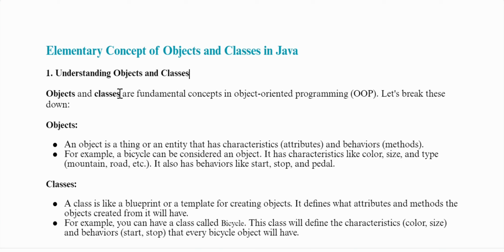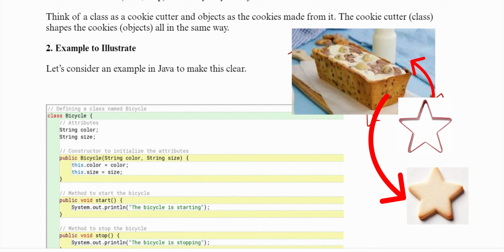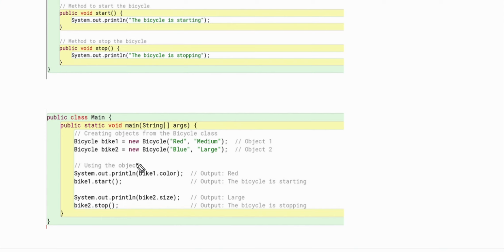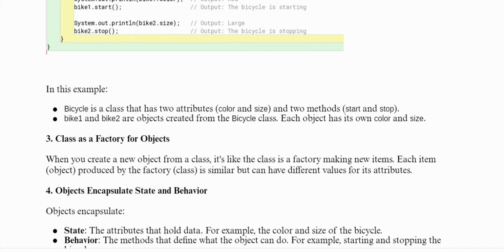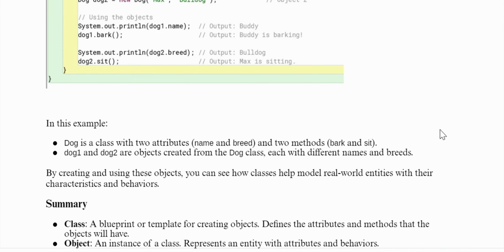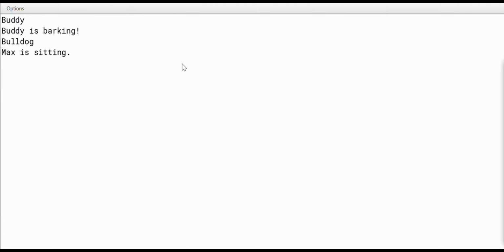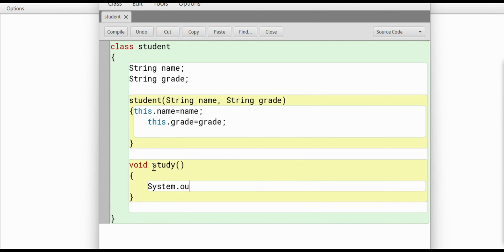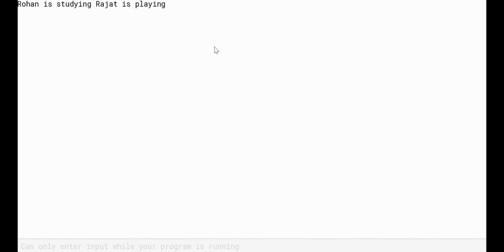Elementry Concepts of Objects and Classes | ICSE Grade 9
What is Java class 9 ICSE?
How many marks in ICSE Class 9?
What is class in Java Class 9?
What is a special number in Java ICSE?
Java grade 9 icse pdf
Java grade 9 icse notes
Java grade 9 icse questions
Java grade 9 icse notes pdf
What is the elementary concept of class and object?
What is the basic concept of class and object?
What are the elementary concepts of Java?
What is the concept of classes and objects in Java giving suitable example?

Elementary concepts of objects and classes class 9 solutions
Elementary concepts of objects and classes class 9 questions
Elementary CONCEPTS of objects and classes pdf
Elementary concepts of objects and classes class 9 ppt
Elementary concepts of objects and classes class 9 notes
Elementary concepts of objects and classes class 9 answers
Elementary concept of objects and classes
Why is an object called an instance of a class